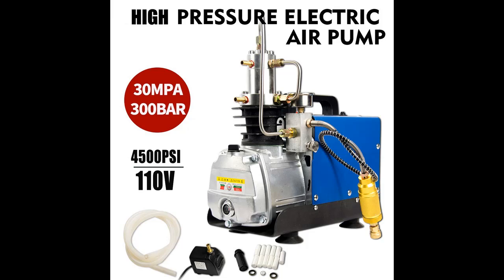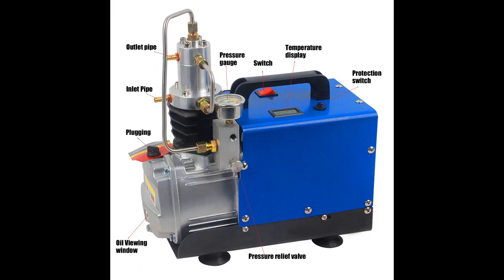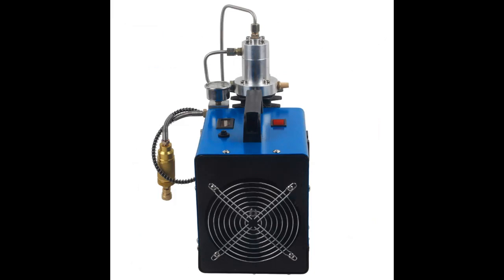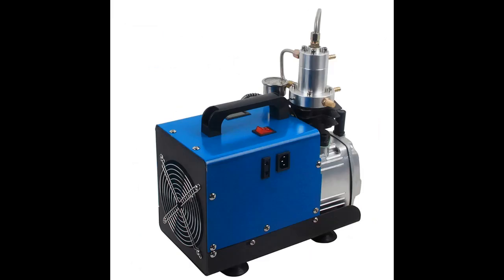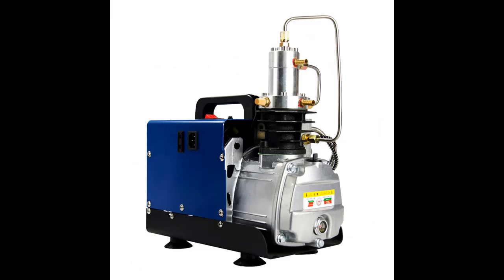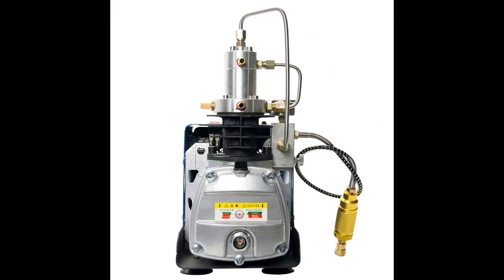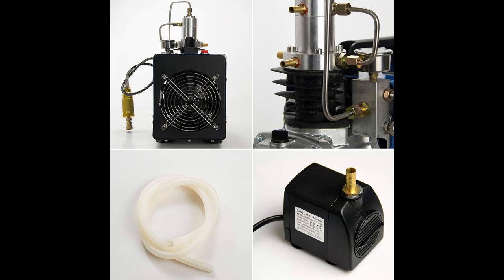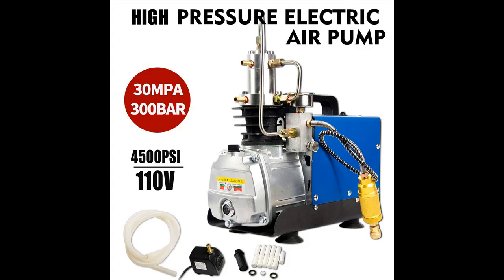ZTPOWER 30Mpa High-Pressure Air Pump 110V Single Cylinder Air Compressor Pump Electric 4500PSI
Find short details that most people are talk of ZTPOWER 30Mpa High-Pressure Air Pump 110V Single Cylinder Air Compressor Pump Electric 4500PSI High-Pressure Pump 1500W for Pneumatic Air gun Scuba Rifle PCP Inflator (30Mpa)

Price details/Full details/Full Reviews [RECOMMEND]

ZTPOWER 30Mpa High-Pressure Air Pump 110V Single Cylinder Air Compressor Pump Electric 4500PSI High-Pressure Pump 1500W for Pneumatic Air gun Scuba Rifle PCP Inflator (30Mpa)